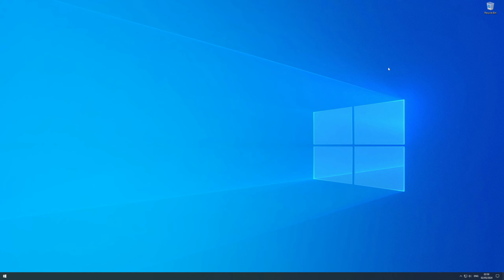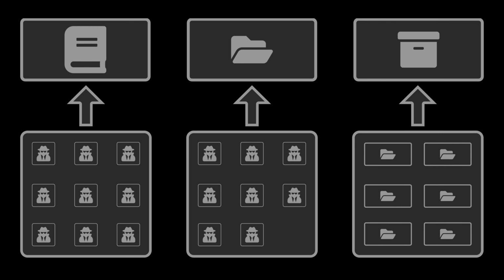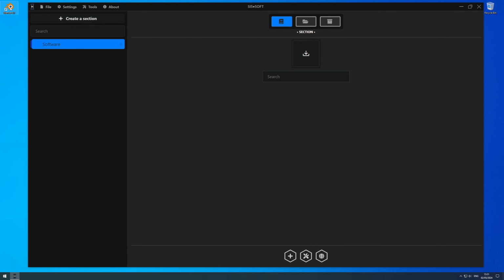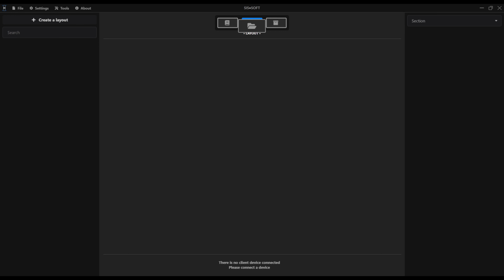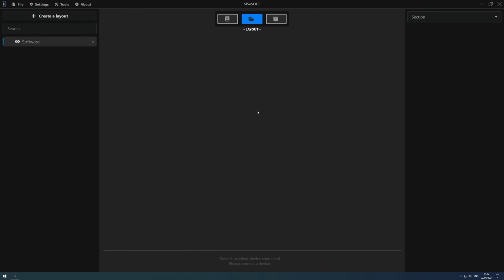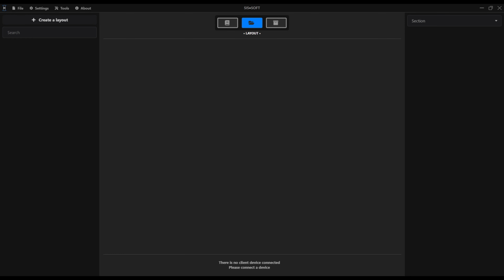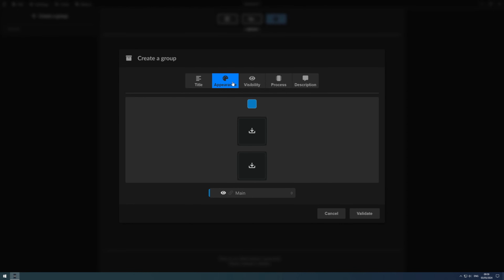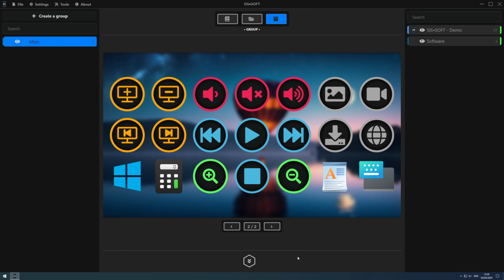Explore the interface of SIS•SOFT: key elements and functionalities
In this SIS•SOFT tutorial, delve into the software's interactions and interface. Discover how to efficiently organize your widgets using sections, layouts, and groups. Learn how to create buttons, customize wallpapers, and easily transfer your elements to clients. Enhance your SIS•SOFT experience by mastering widget organization techniques.